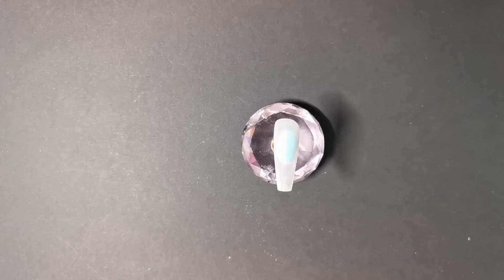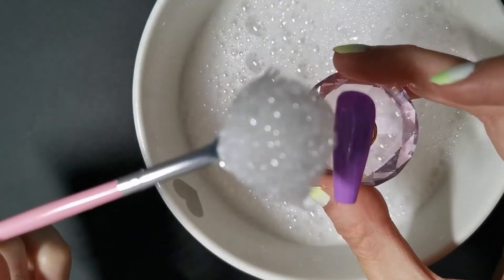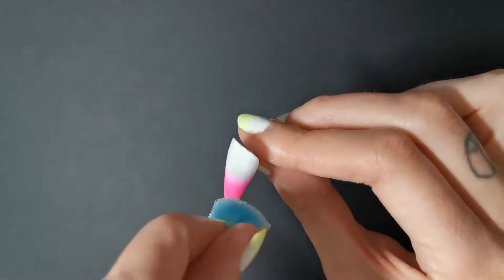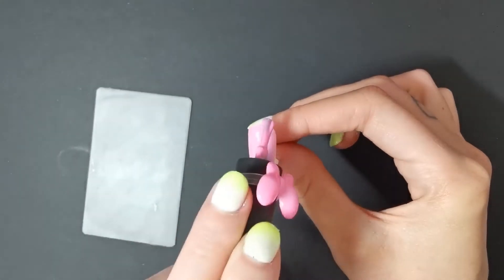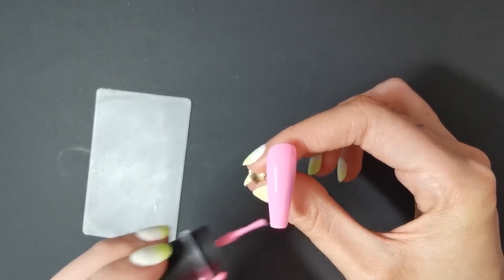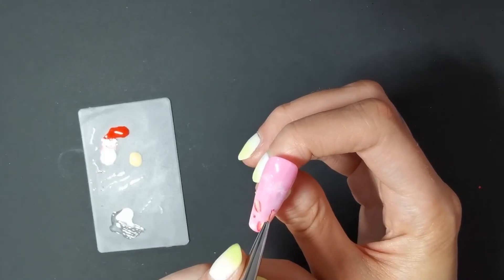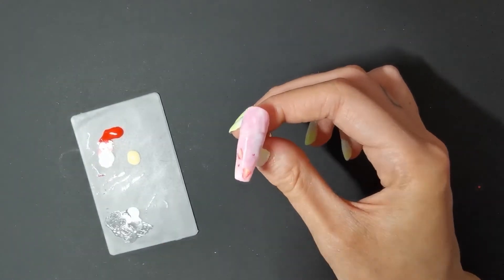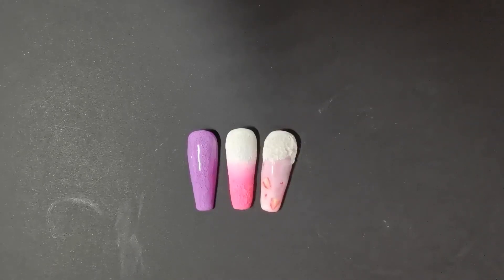"How to" Bubble nails 🧐👩‍🔬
Doing something I've never done before 😬😳 Bubble gel nails!!!

💅Frequent uploads , so don`t miss out on my next installment💅

😊100+ subscribers, thank you all so very much all for your continued support😊

Coming soon

Beetles gel uk:

 Click the link above, to purchase Beetles gel products👍
Awesome products, happy shopping😊